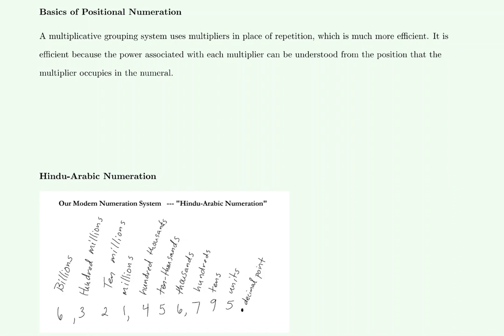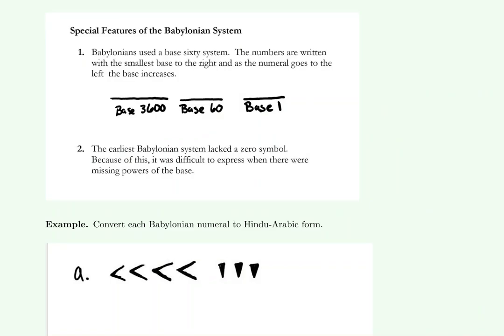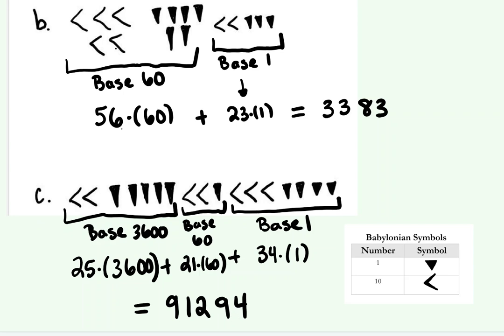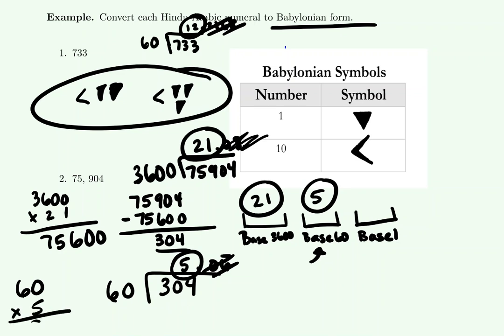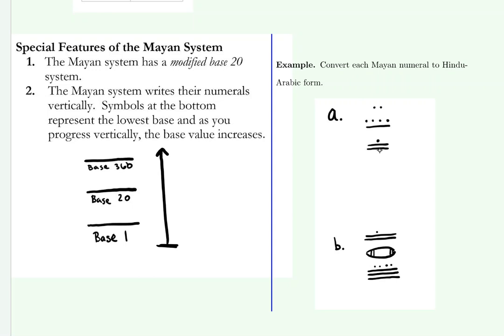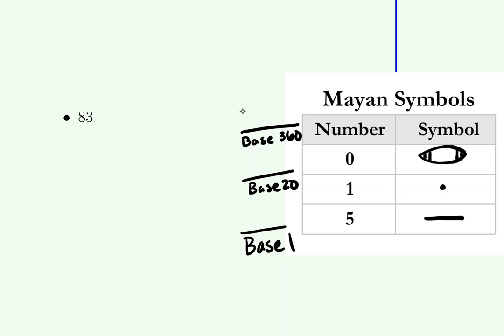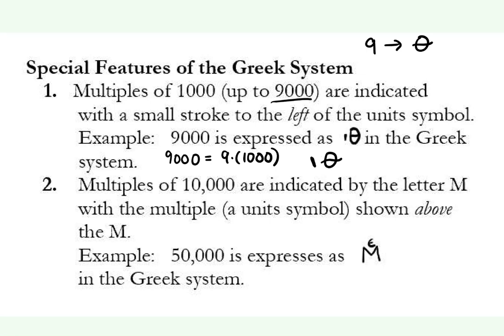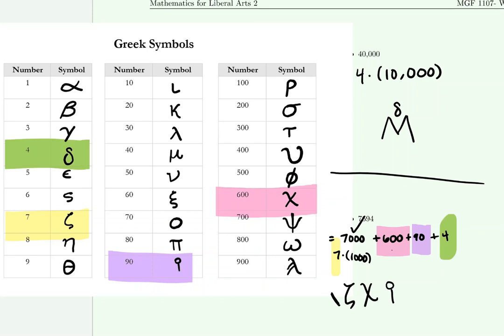Sample Lecture Video - Historical Number Systems: Babylonian, Mayan, and Greek